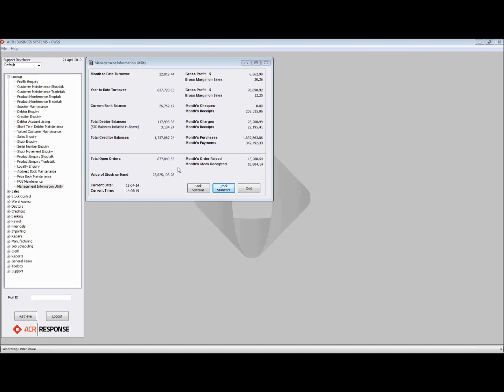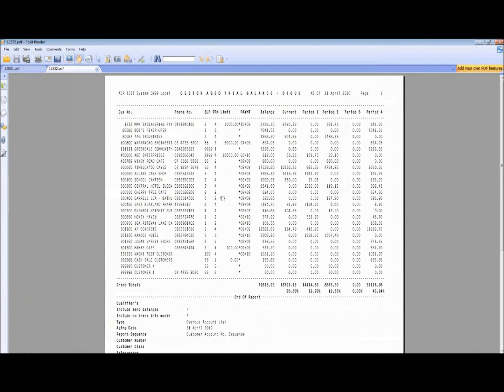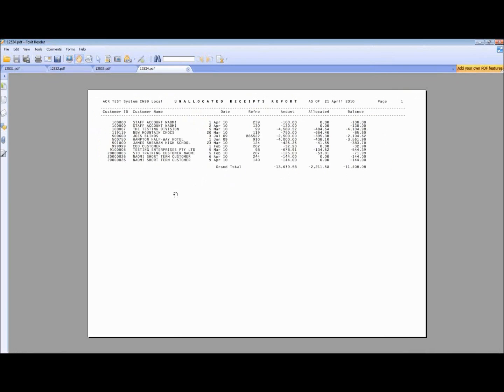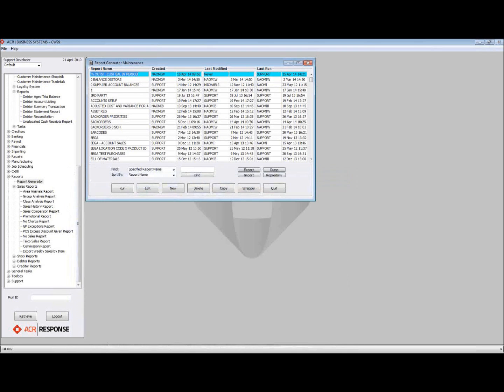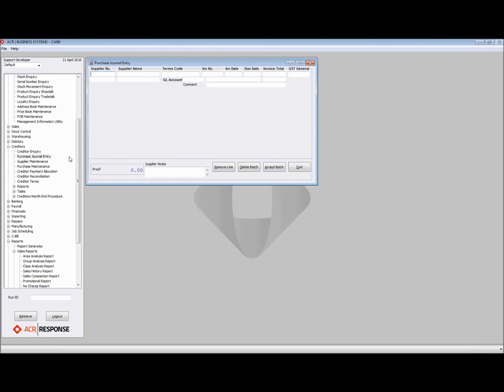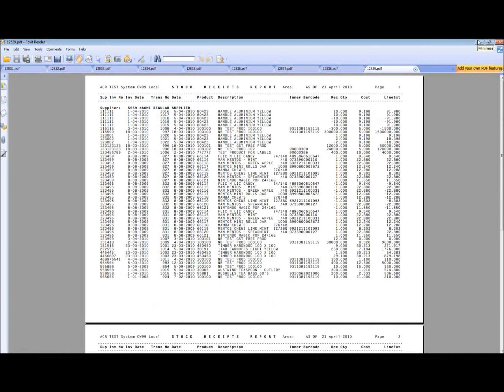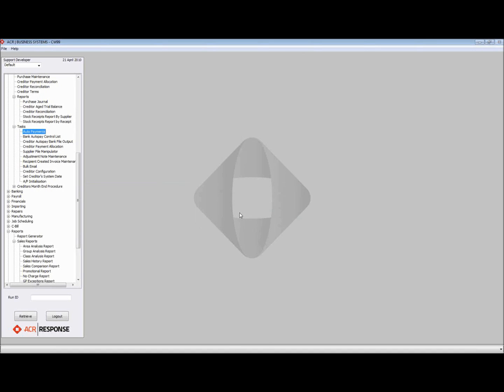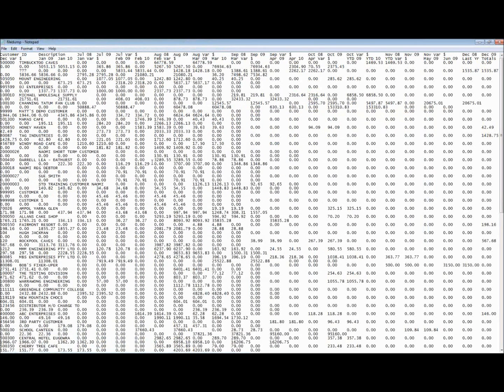Better Cashflow with ACR: Managing Debtors and Creditors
Manage your cashflow within ACR by keeping on top of managing your Debtors and Creditors Systems

Managing cashflow in any business is a challenge, particularly when you have many account customers and multiple suppliers. So how can you automate both Debtor collection and Creditor payments to generate better Cashflow?

This webinar provides an overview and introduction to how you can use your ACR system to optimise both Debtor collection and Creditor payments and create better Cashflow in your business.